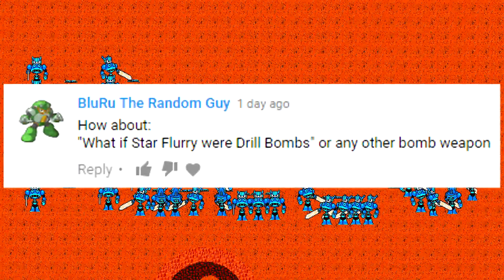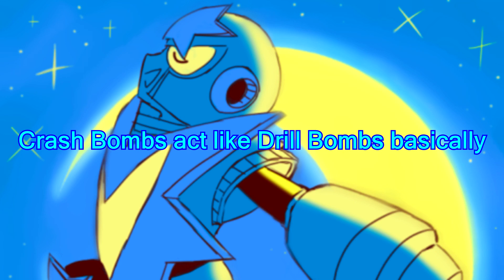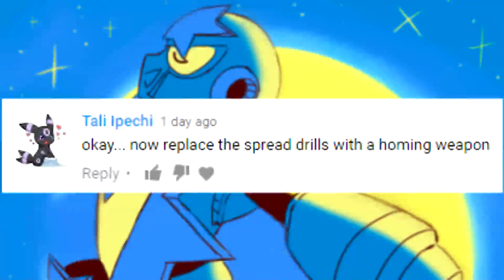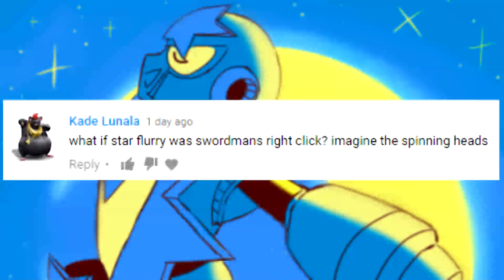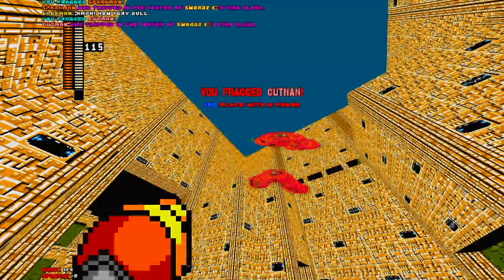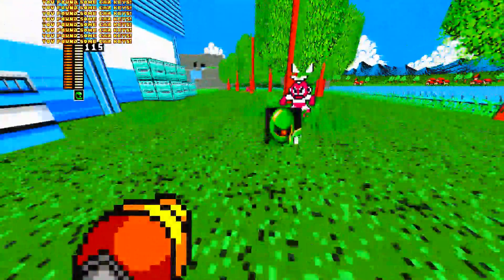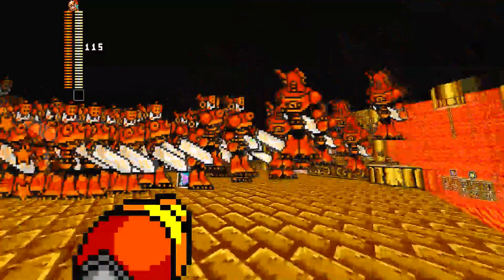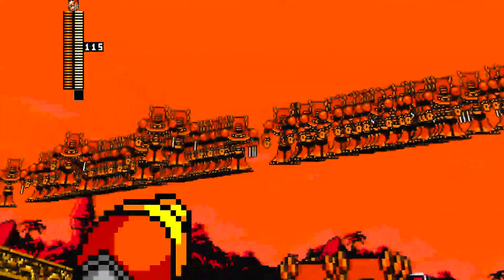How crazy can Star Flurry get?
I never commentate for reasons but screw it! I'm doing it anyways! Yes I did commentate this one since it was fun to talk over about these different ideas you guys have spitted out (mainly for Star Man), it won't be commentated for every video but whenever I feel like it, my mic's kinda meh too but what can I do?~   ¯\_(ツ)_/¯

Other requests will be done in a later video of course~

Anyways this was made since changing weapons can do much more~

I do NOT own the blue Star Man drawing~